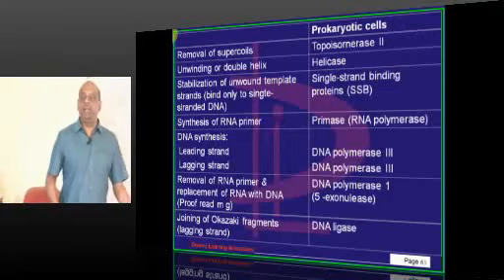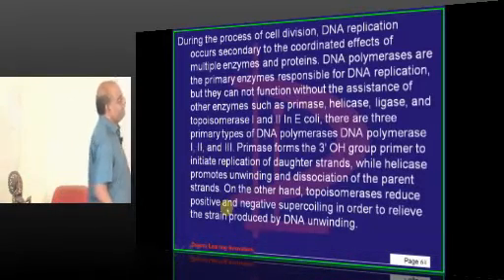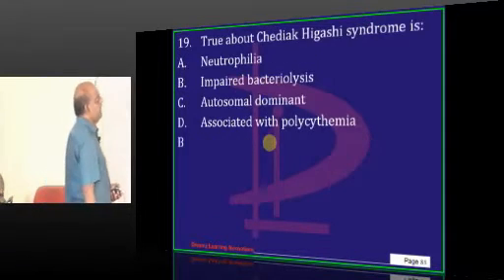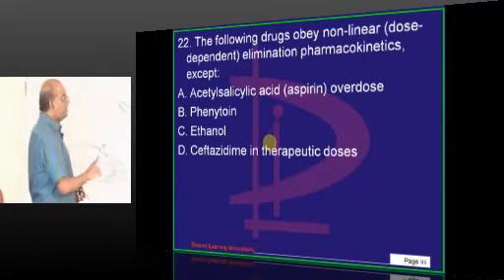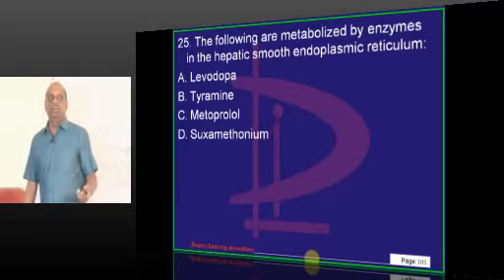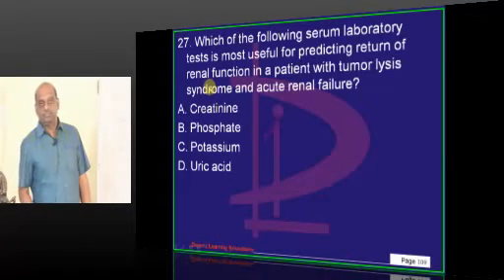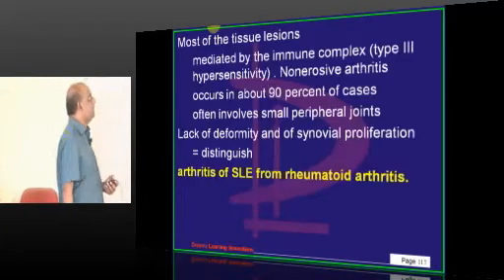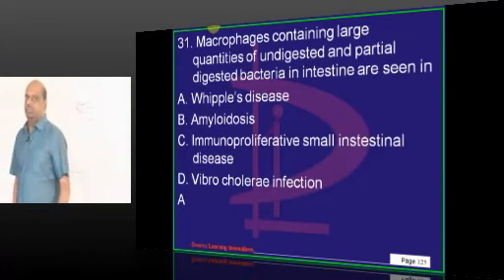NEETPG Test 1271 Lec 02